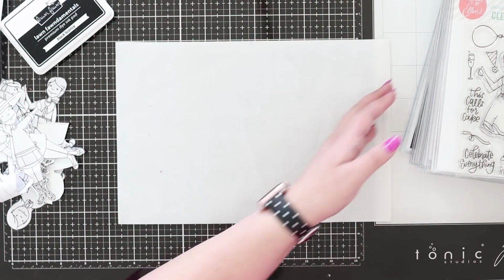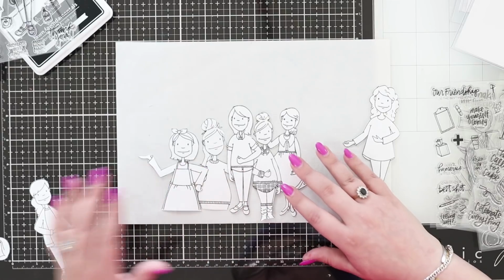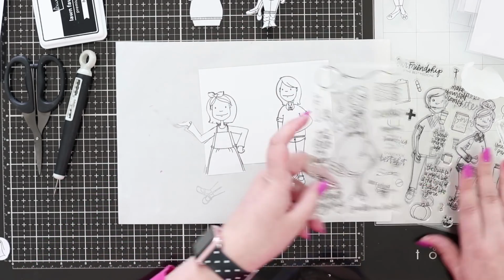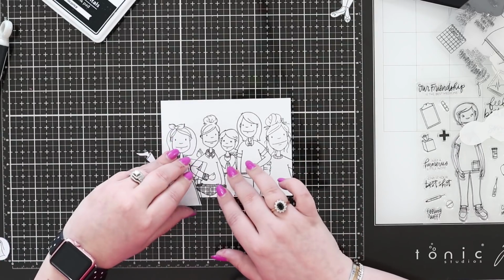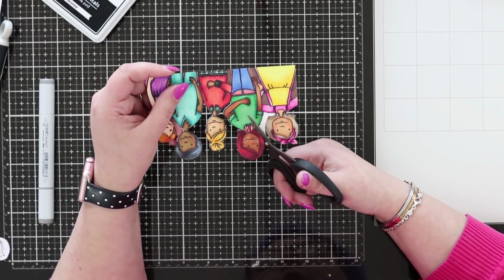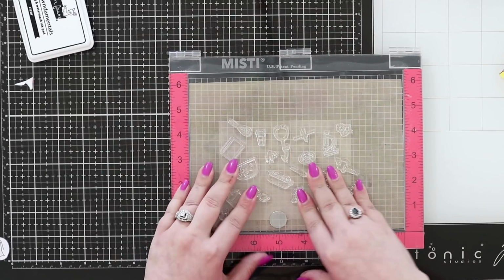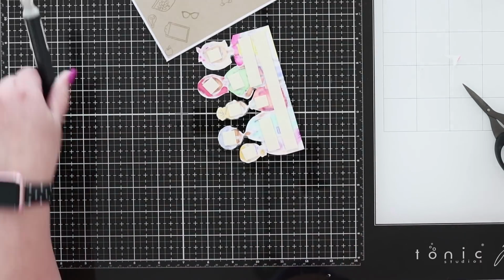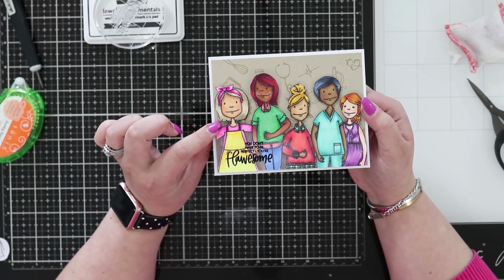Ellen Hutson's ladies lead Alexandra through her card making tips and tricks!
Watch as Alexandra gives some of her top tips and tricks in card making, featuring Ellen Hutson's Leading Ladies stamp collection!

Don't forget to click the blog post link for all the colors used in the video

• Essentials by Ellen Clear Stamps, Leading Ladies - Celebration Lady By Brandi Kincaid

• Essentials By Ellen Clear Stamps, Leading Ladies - Cozy Lady by Brandi Kincaid

• Essentials By Ellen Clear Stamps, Leading Ladies - Medical Lady By Brandi Kincaid

• Essentials by Ellen Clear Stamps, Leading Ladies - Baker Lady by Brandi Kincaid

• Essentials By Ellen Clear Stamps, Leading Ladies - Teacher Lady By Brandi Kincaid

• Essentials by Ellen Clear Stamps, Leading Ladies - Hot Mess Lady By Brandi Kincaid

• Essentials by Ellen Clear Stamps, Leading Ladies - Everyday Hero Lady By Brandi Kincaid

• Essentials By Ellen Clear Stamps, Leading Ladies - Plant Lady by Brandi Kincaid

• Essentials by Ellen Clear Stamps, Leading Ladies - Dog Lady by Brandi Kincaid

• Essentials by Ellen Clear Stamps, Leading Ladies - Cat Lady by Brandi Kincaid

• Essentials by Ellen Designer Dies, Leading Ladies - Celebration Lady By Brandi Kincaid

• Essentials By Ellen Designer Dies, Leading Ladies - Cozy Lady by Brandi Kincaid

• Essentials By Ellen Designer Dies, Leading Ladies - Medical Lady By Brandi Kincaid

• Essentials by Ellen Designer Dies, Leading Ladies - Baker Lady by Brandi Kincaid

• Essentials By Ellen Designer Dies, Leading Ladies - Teacher Lady By Brandi Kincaid

• Essentials by Ellen Designer Dies, Leading Ladies - Hot Mess Lady By Brandi Kincaid

• Essentials by Ellen Designer Dies, Leading Ladies - Everyday Hero Lady By Brandi Kincaid

• Essentials By Ellen Designer Dies, Leading Ladies - Plant Lady by Brandi Kincaid

• Essentials by Ellen Designer Dies, Leading Ladies - Dog Lady by Brandi Kincaid

• Essentials by Ellen Designer Dies, Leading Ladies - Cat Lady by Brandi Kincaid

• Scan n Cut
[ Amazon US ]

• My Sweet Petunia MISTI Laser Etched Stamping Tool (8-1/8 X 10-1/2)

• Amazon Judikins Tray
[ Amazon US ]